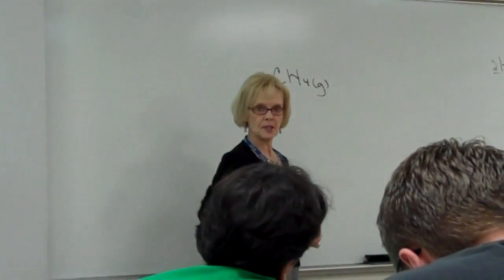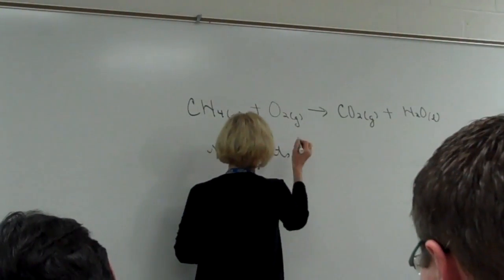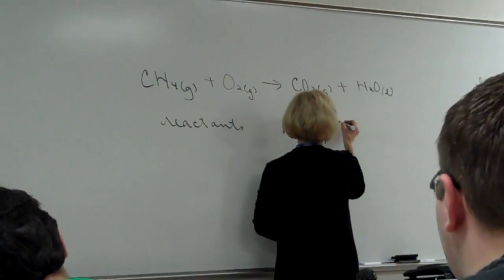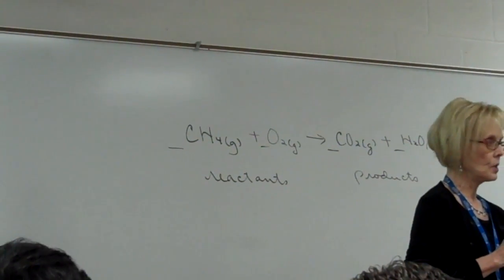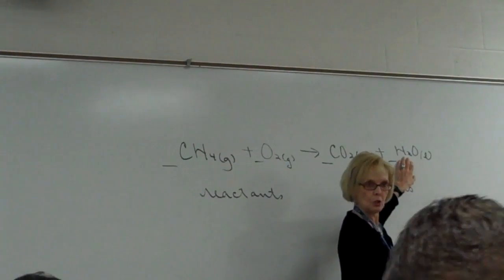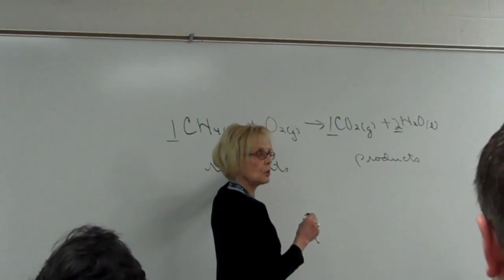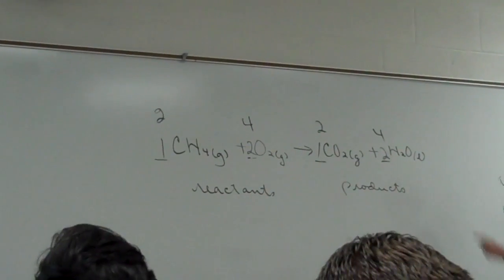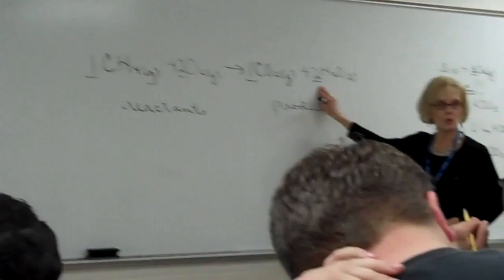Chemistry. February 17th part 3